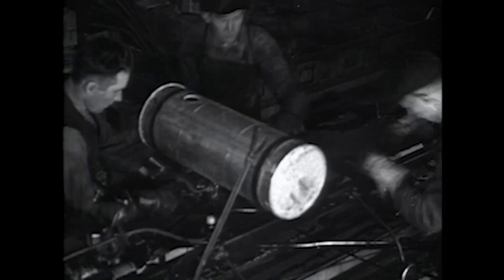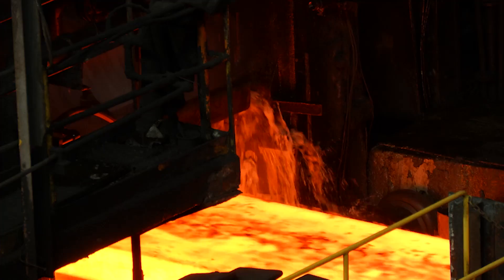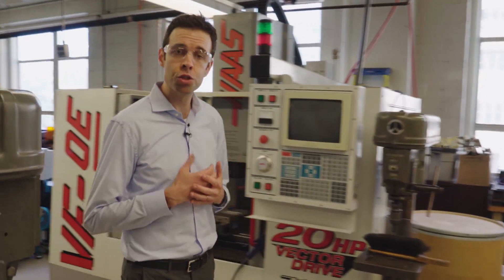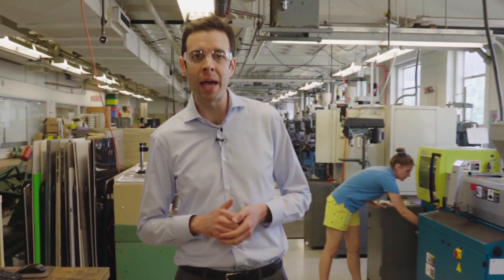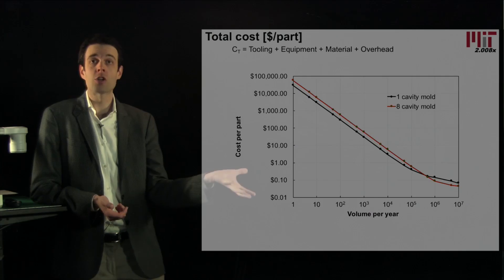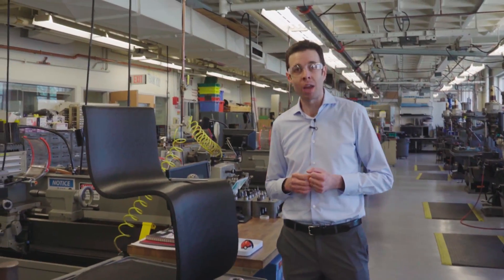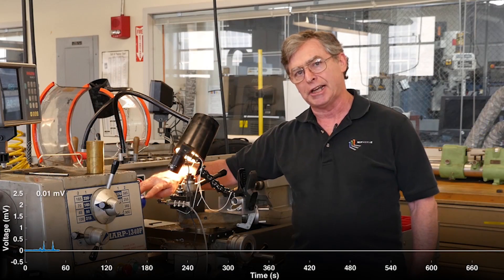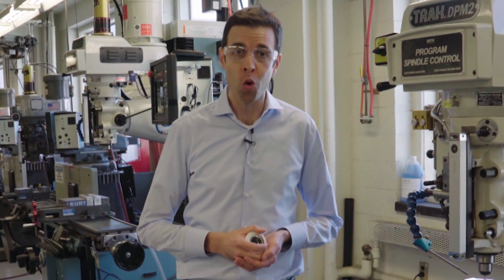Fundamentals of Manufacturing Processes | MITx on edX | Course About Video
Learn the technologies that manufacture products we use every day, and the fundamental principles required to take processes to high-volume production.

Have you wondered how something was manufactured? Do you want to learn what it takes to turn your design into a finished product? This course introduces a wide range of manufacturing processes including machining, injection molding, and 3D printing; and explains the fundamental principles and practices of manufacturing at scale.

For each process, 2.008x explains the underlying physical principles, provides several practical examples and demonstrations, and summarizes design for manufacturing principles. Lectures are also included on cost estimation, quality and variation, robotics, and sustainability. Together, this knowledge will enable you to plan a manufacturing process for a multi-part product, make quantitative estimates of cost and throughput, and recognize important constraints and tradeoffs.

Whether you may be an engineer, entrepreneur, or from another field—by completing 2.008x you will gain the understanding needed to assess a wide variety of manufacturing techniques, identify potential improvements, and confidently pursue the scale-up of innovative products.

Manufacturing processes in detail: machining, injection molding, casting, thermoforming, sheet metal forming, 3D printing, and more
Overarching principles: rate, quality, cost, flexibility, sustainability
How to apply design for manufacturing principles, plan a multi-step process, and envision an automated manufacturing system for complex products
Emerging technologies including robotics, connected machines, and their implications on the future of manufacturing